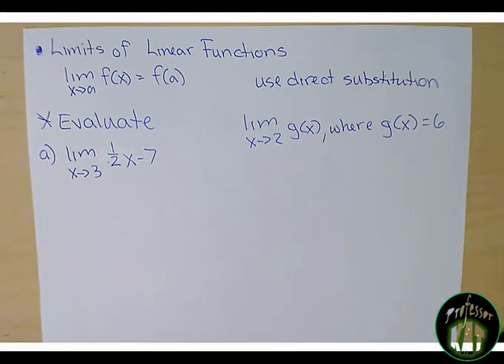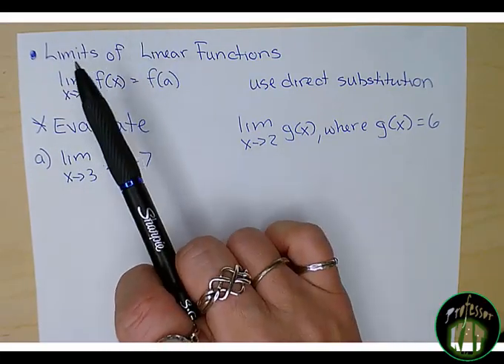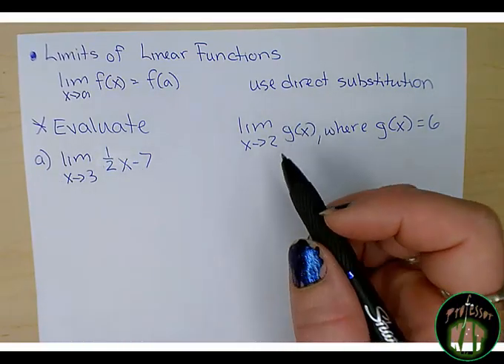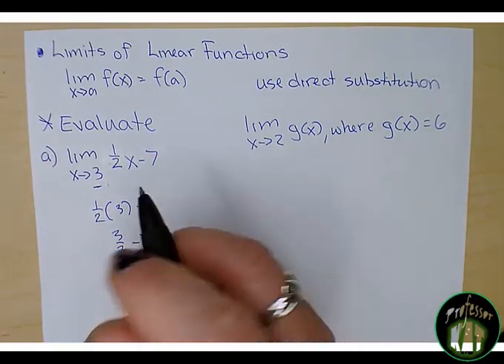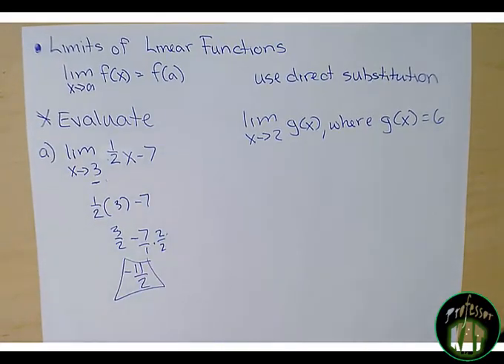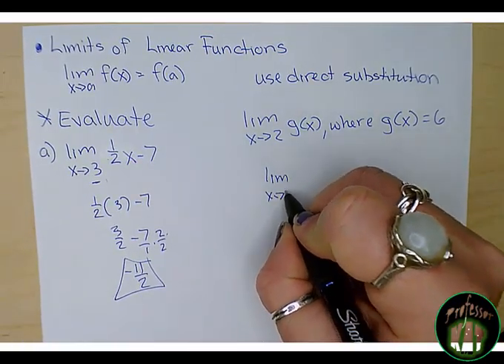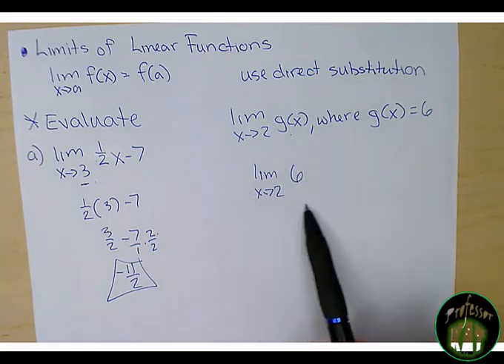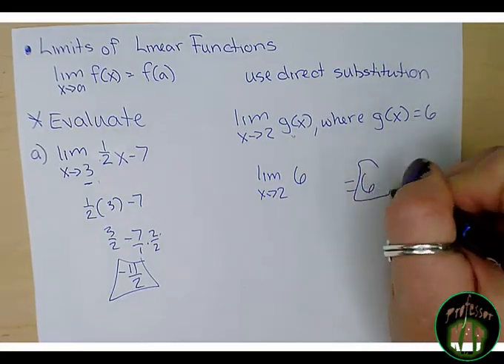Limits of Linear Functions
This video covers 2 examples on how to find limits of linear functions by direct substitution.